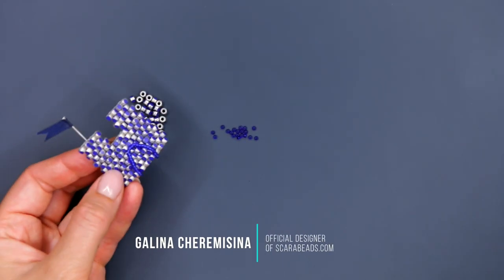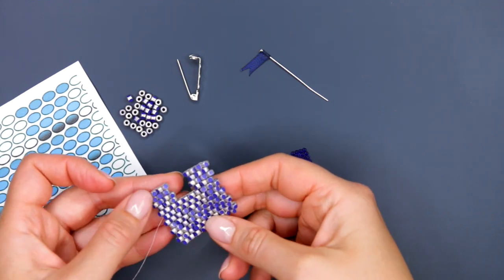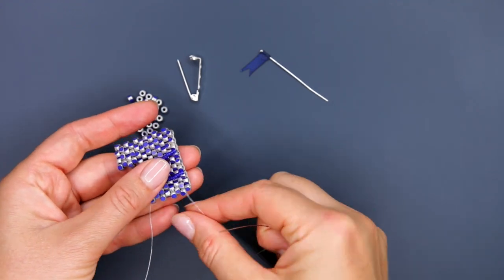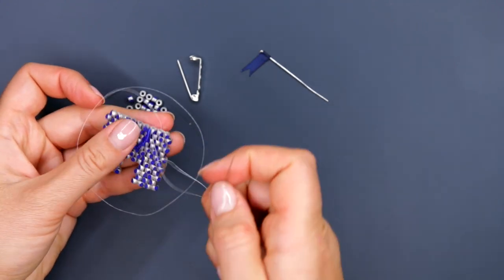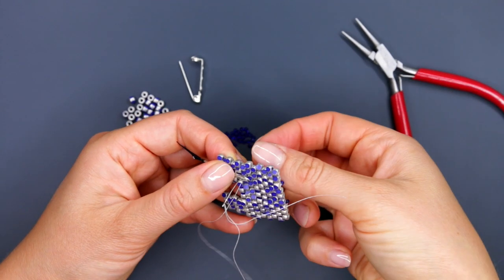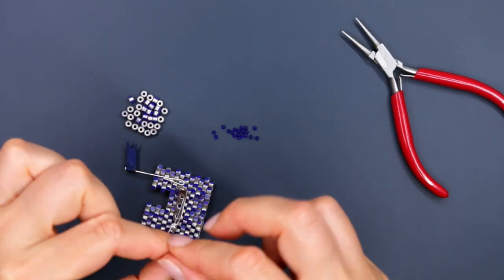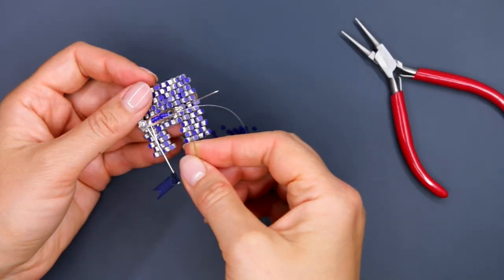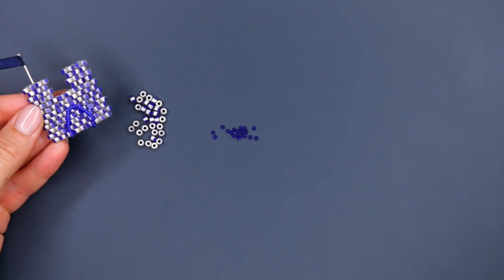DIY Handmade Brooch Castle | Couching Stitch | Peyote Stitch Figure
In this DIY seed beads Jewellery Making Tutorial for beginners we make Brooche Castle with Matubo Seed Beads
↓↓↓ In the description below you will find a list of materials for this lesson. ↓↓↓

🌟 Beading for beginners: How to make a beaded pendant in shape of heart using peyote stitch

For this project we will need:

- scissors and pliers

Author: ScaraBeads
Designer: Galina Cheremisina
Category: Beaded Brooch

You will find a lot of interesting video tutorials and masterclasses to create unique bead products on our channel. Unusual solutions and amazing findings, communication and a good mood, all of this you will find on our youtube channel. Join us and welcome to the wonderful world created by our hands!

Do you like beads of extraordinary shape? SuperDuo, Arcos par Puca, Coco, 2-hole beads, Zoliduo, Dome and Mushroom beads. Are you mastering new beading techniques and creating interesting jewellery? Are you looking for new ideas?

Then ScaraBeads Club is for you! Join us! Watch our detailed tutorials, share photos of your projects.
❗And last but not least, take part in our competitions❗